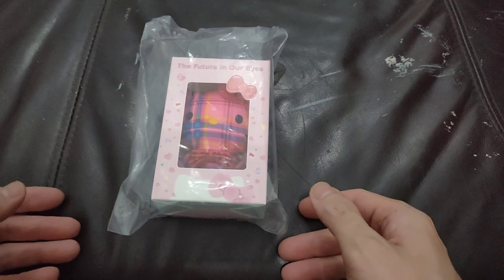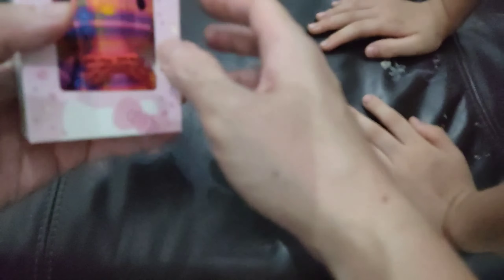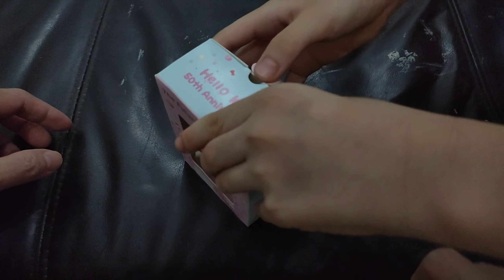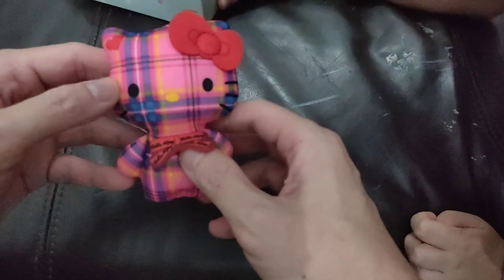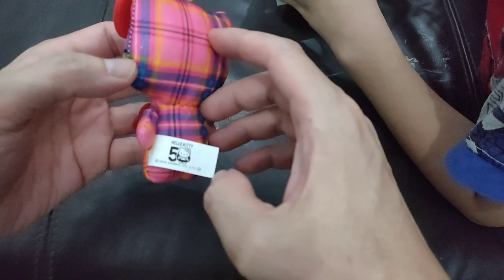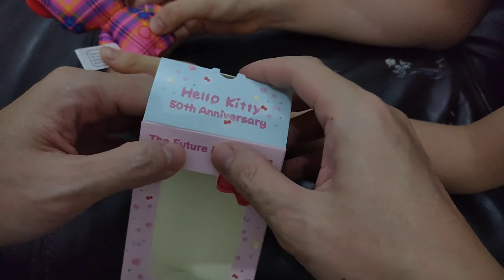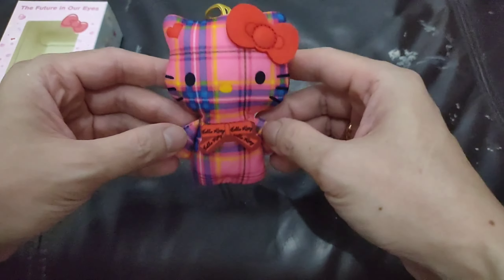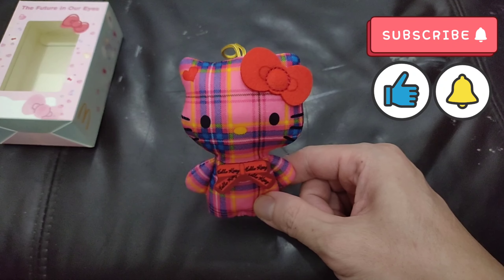McDonald's Hello kitty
50 years Hello Kitty and Mcdonald's promo "the future is in our eyes"